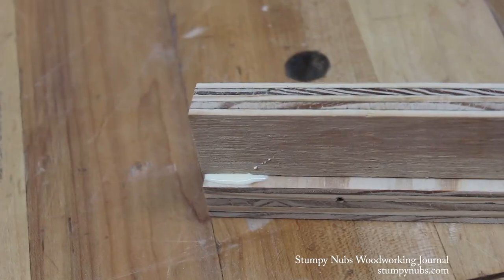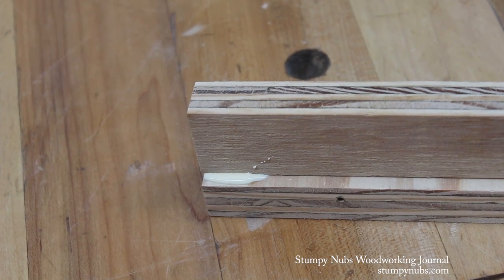Woodworking Quick Tip #2- Tame Glue Squeeze-out With A Straw